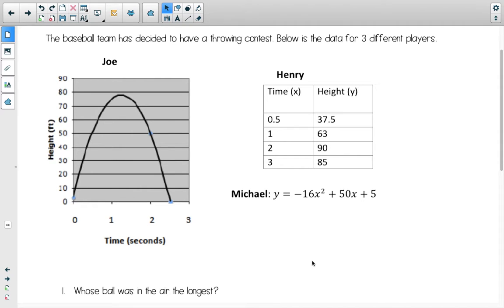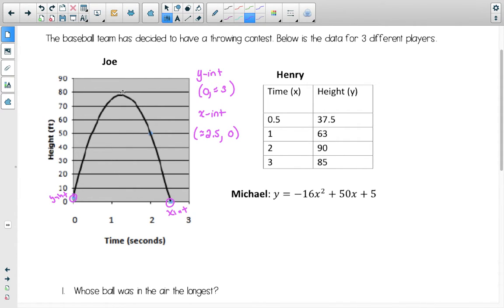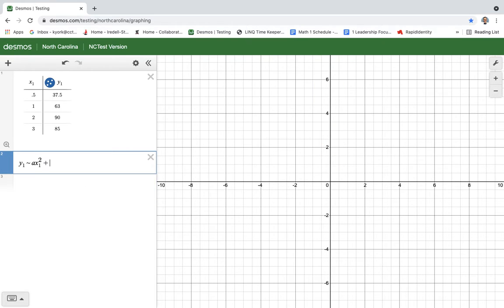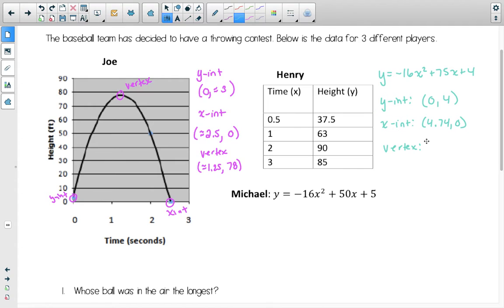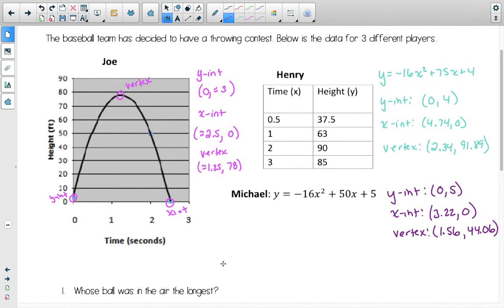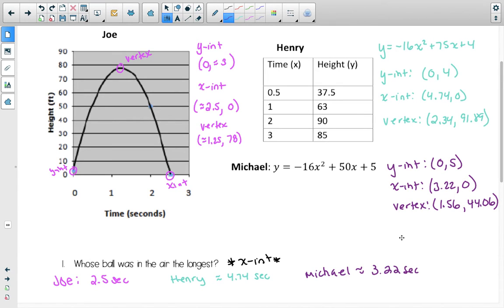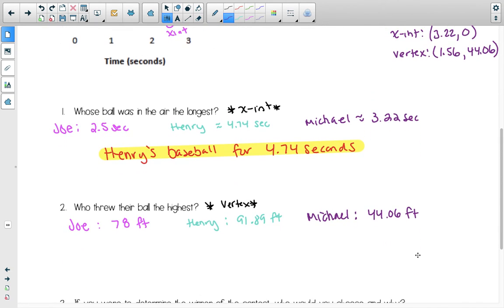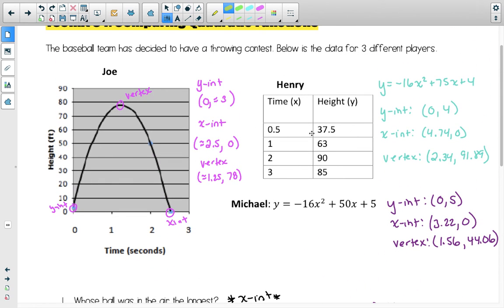m1 Comparing Quadratic Functions 1